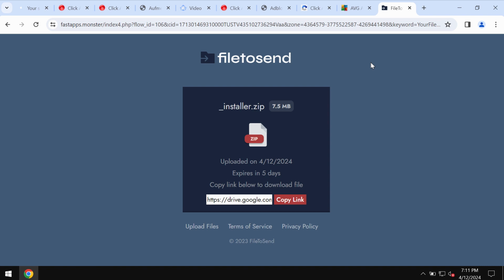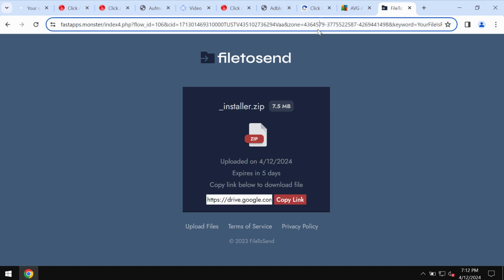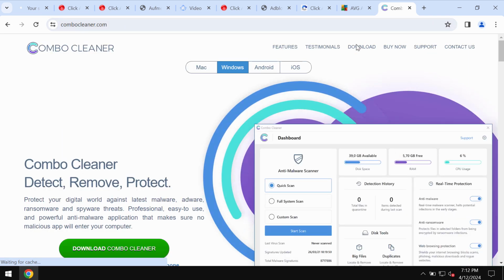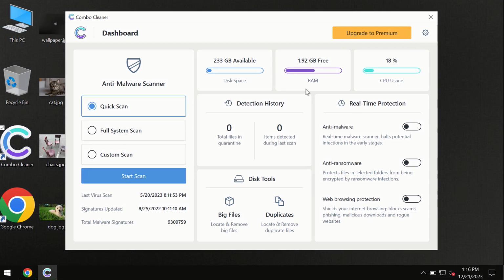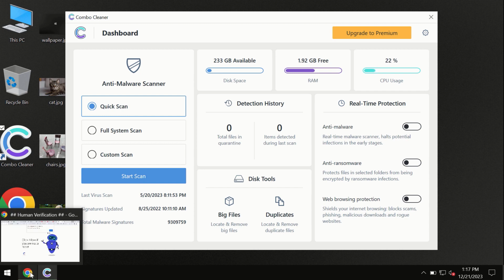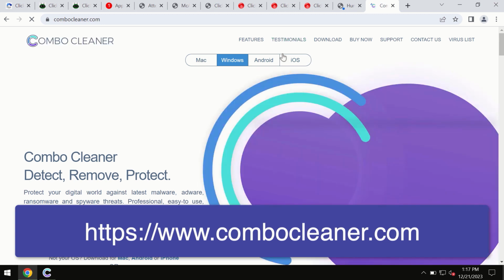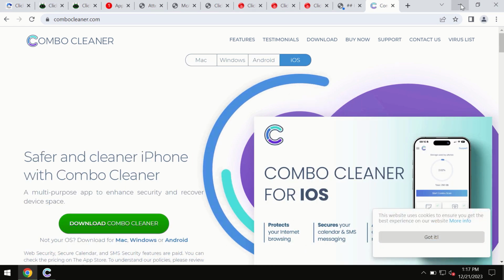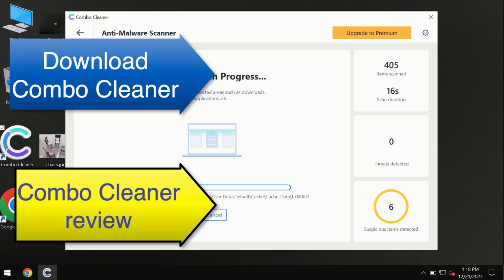Fastapps.monster malicious pop-up removal video.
Fastapps.monster is a malicious site. It now attacks Google Chrome and other browsers. It tries to make you download and install some junk files, which may lead to the installation of potentially unwanted software. Don't tolerate such pop-ups. Remove them with Combo Cleaner Antivirus via the official or, optionally, consider following the manual tips given in the video.